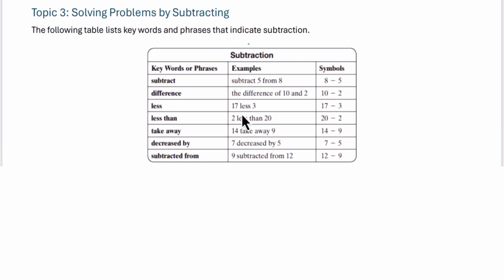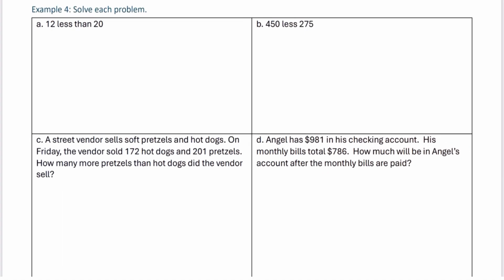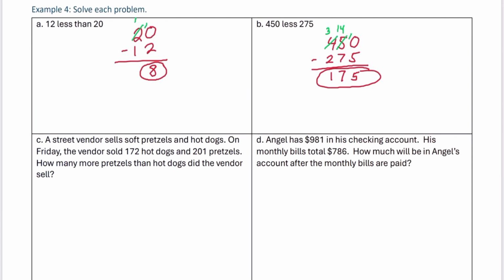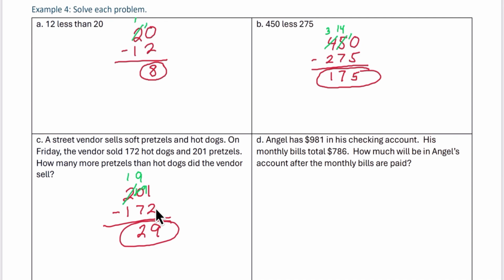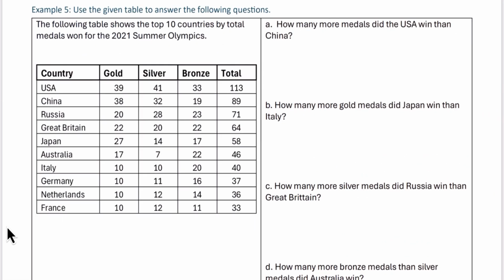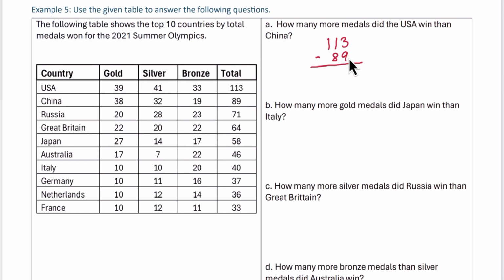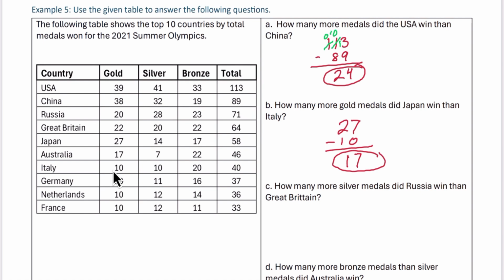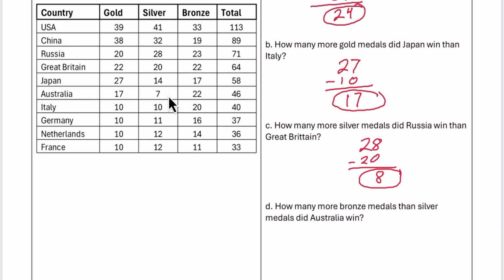Solving Application Problems with Subtraction